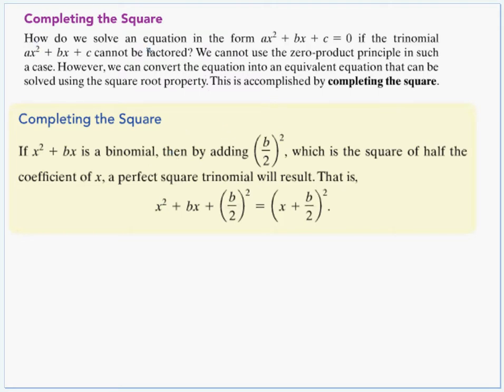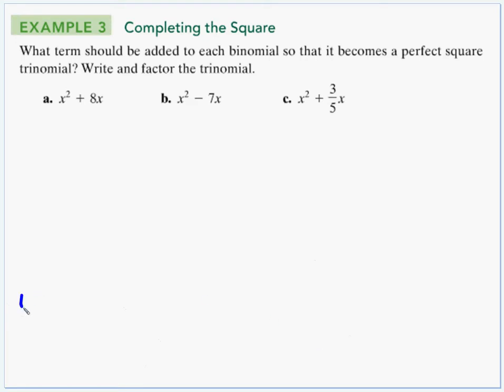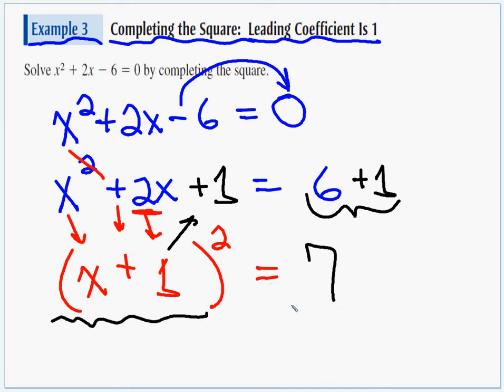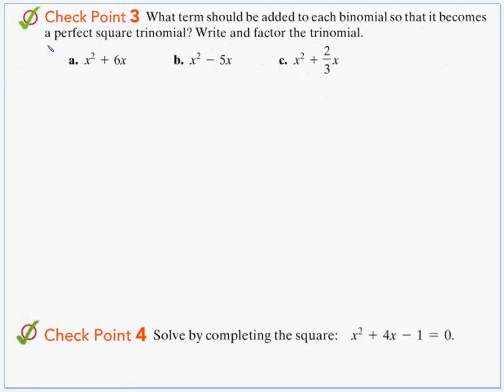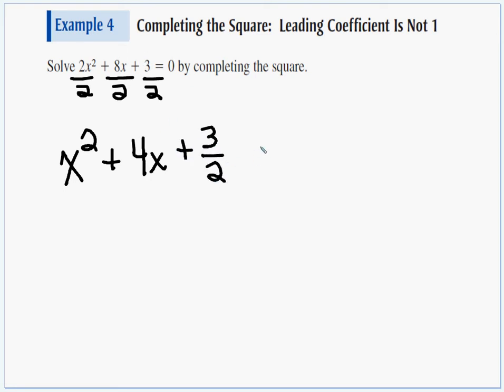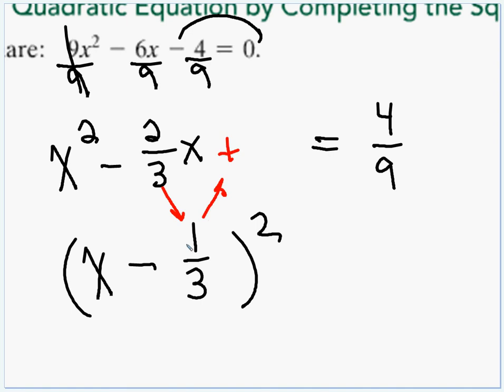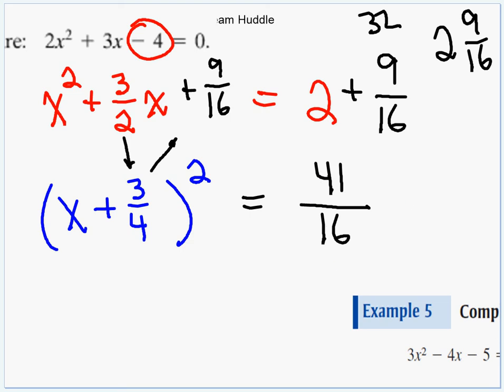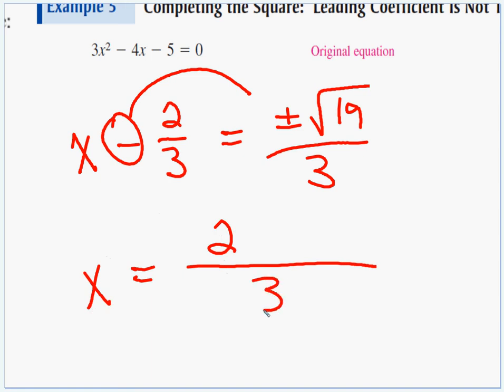P-5 Day 4 Complete the Square